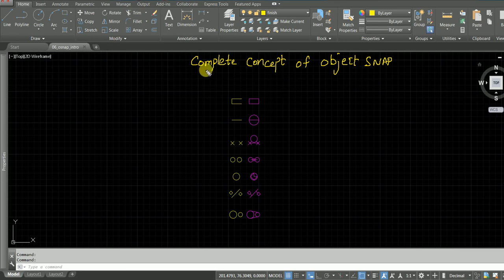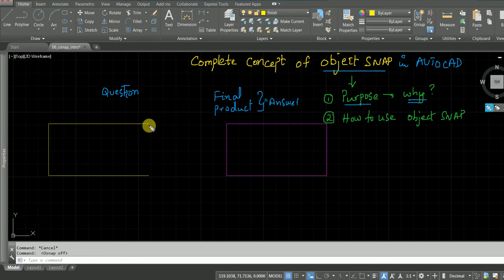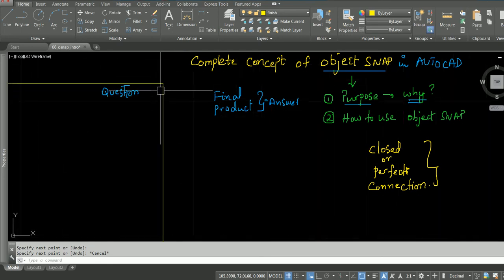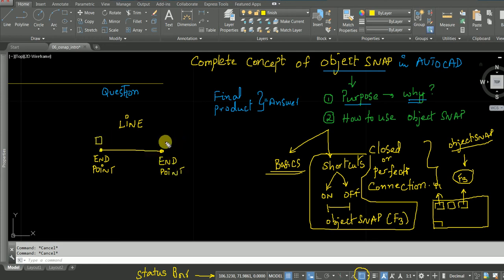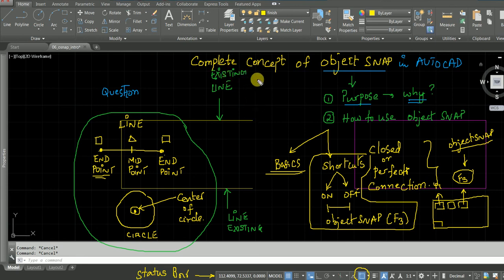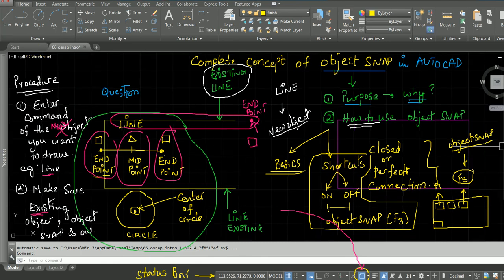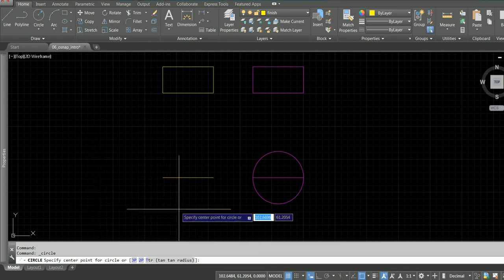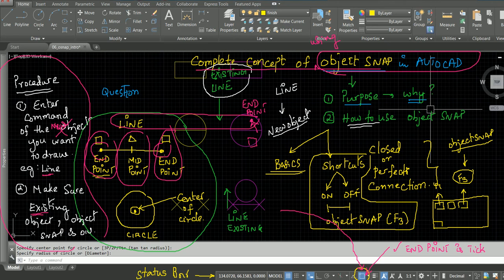The Complete A Z Concept Of How To Use Object Snap F3 in AutoCAD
Welcome to the Alien Planet of AUTOCAD !

In this class I'll explain how to Use Object Snap (F3) in AutoCAD